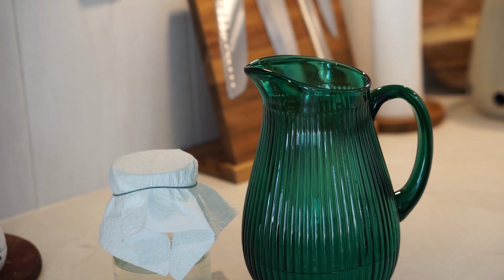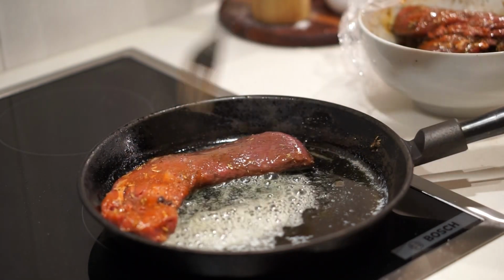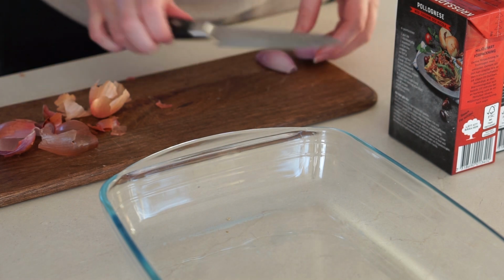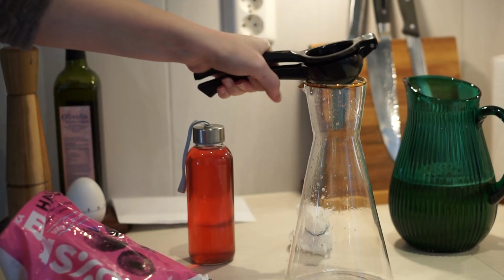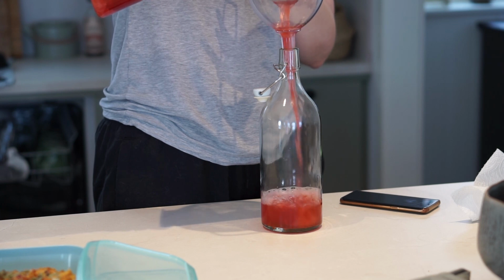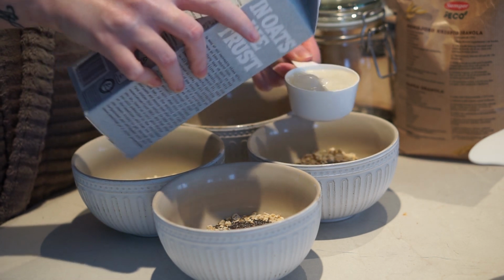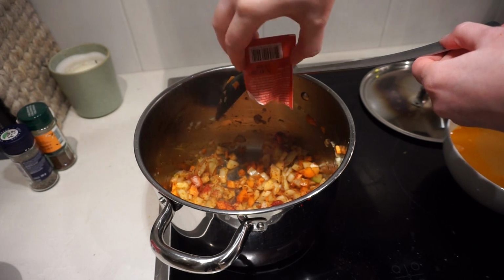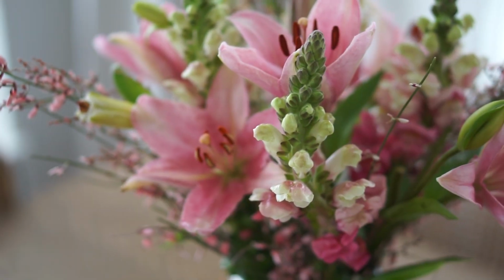How I Meal Prep For The Week | Breakfast, Lunch & Dinner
Next week I will start a new job! And to lower my stress levels I am meal prepping breakfast, lunch and dinner. I am also doing a few rounds of my water kefir that is now activated. I hope you'll get some inspiration for your meal preps!